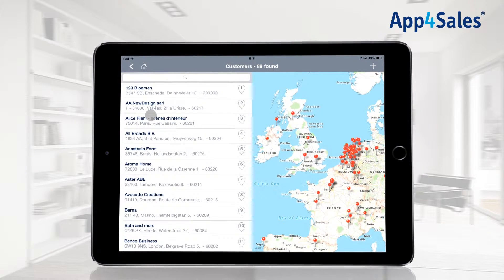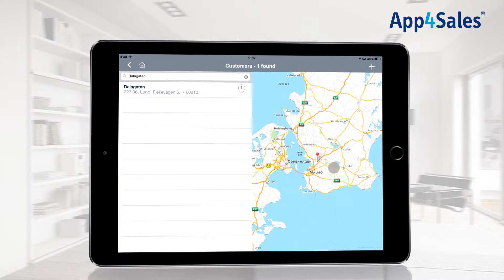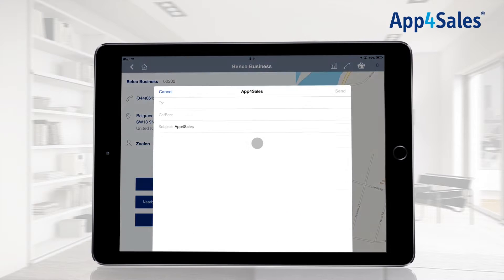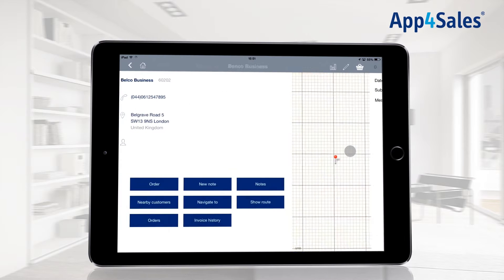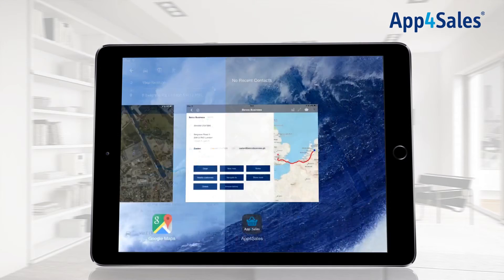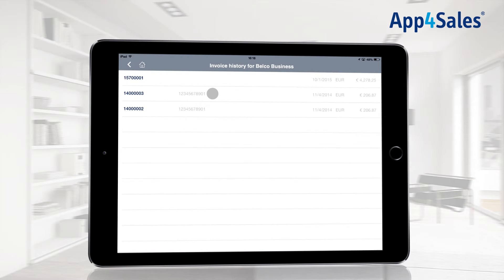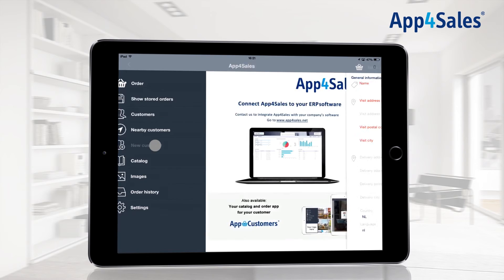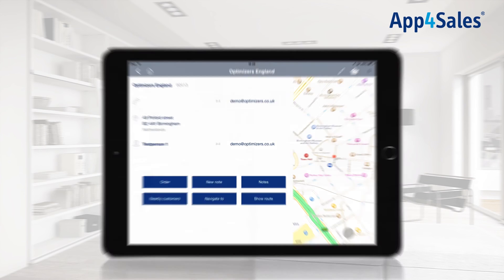App4Sales Training 2 - Customers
This App4Sales Training explains how to register and manage your customers within the application. You learn how to search for a customer and view their detailed information. Through the detailcard of your customers you can edit their information and start ordering for them.

With the sales applications of the App4Sales platform you can easily automate your sales process. The mobile sales applications allow you to retrieve all the latest information from your ERP system and view all customers, orders and current stock status. Your ERP database is placed within the cloud. Manually processing your orders is in the past with the applications of App4Sales. The App4Sales products can be connected with more than 10 different ERP packages including: Exact Globe, UNIT4, AFAS, Visma and King.